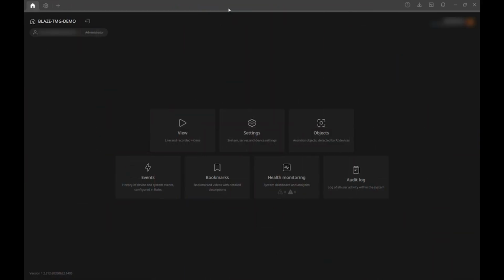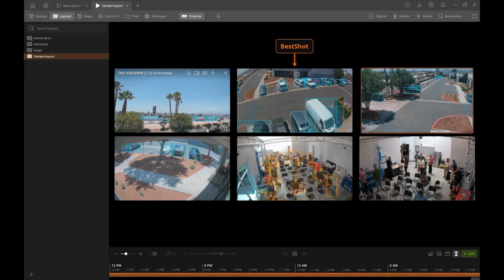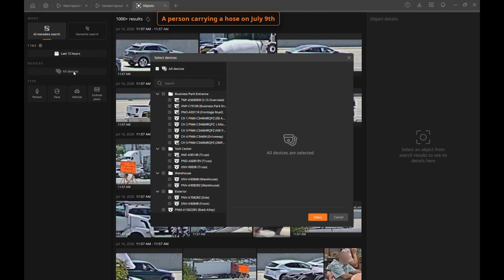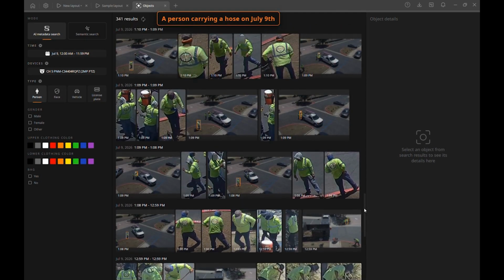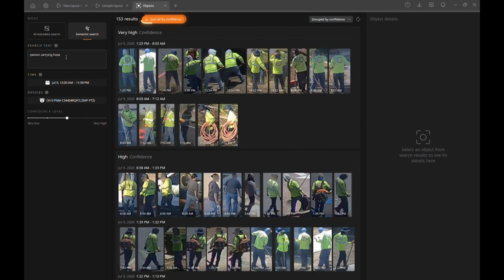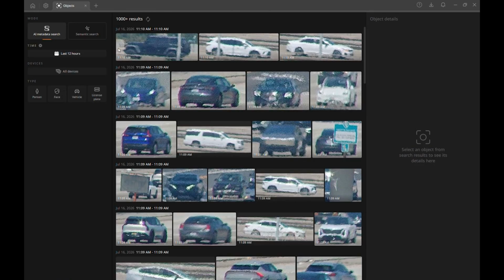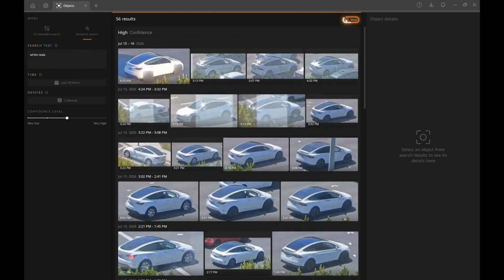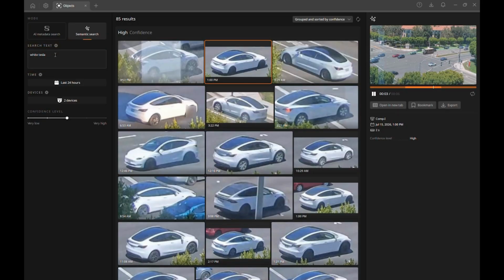Semantic Search - Search Footage Using Natural Language | BLAZE | Hanwha Vision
Skip the manual timeline scrubbing. Just describe the scene you're looking for, and Semantic Search locates it across your footage in seconds.

Hanwha Vision - Global vision solution provider.